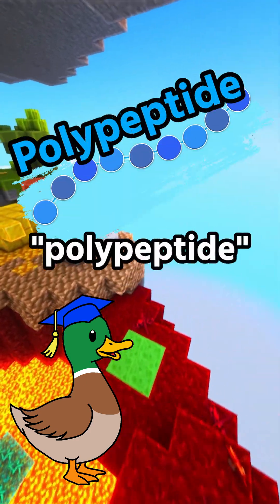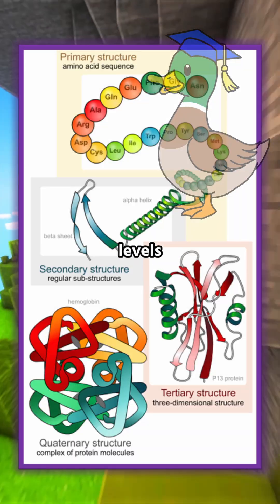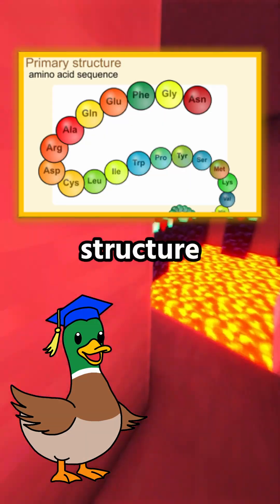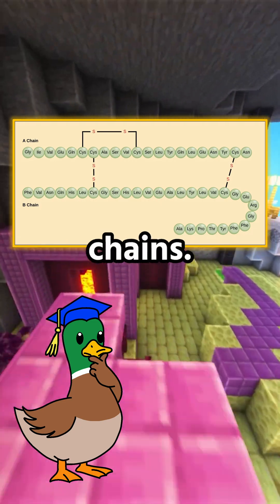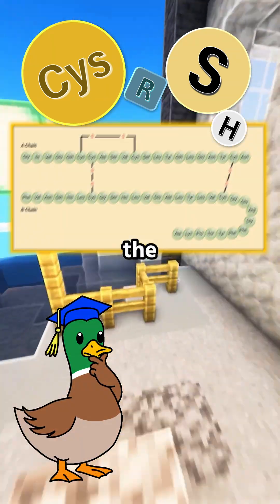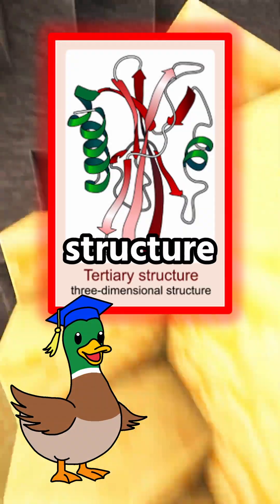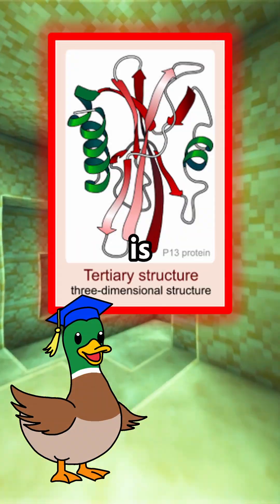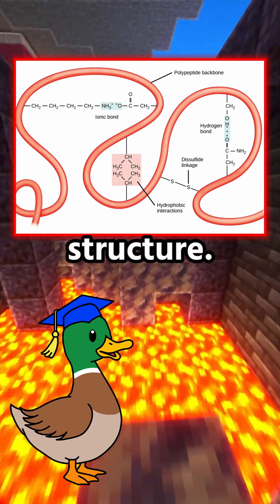Protein Structure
Protein Structure (Full Video)

Before covering the next biological macromolcules, we're exploring protein structure!

Welcome to The Learning Flock, where your grades take flight! Have questions? Drop a comment or DM me!

Reference Textbook: OpenStax Biology for AP Courses
Reference Chapter: 3.4 Proteins

This video is intended for students studying at the AP or college level.